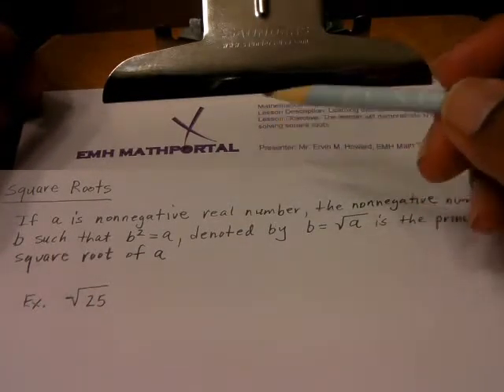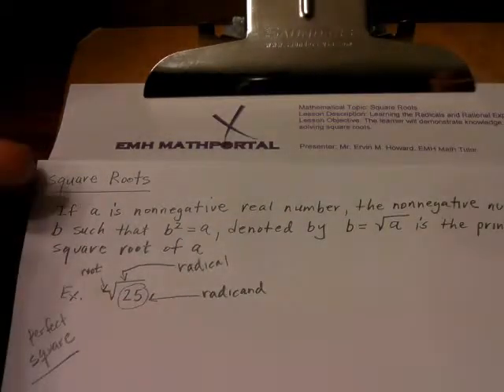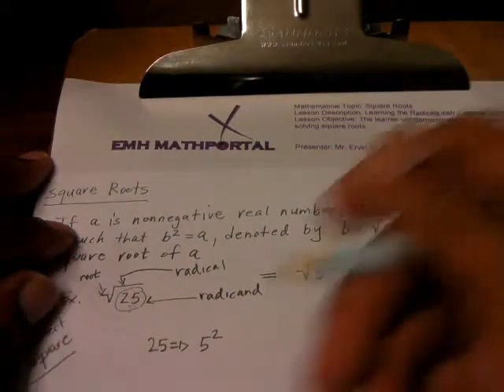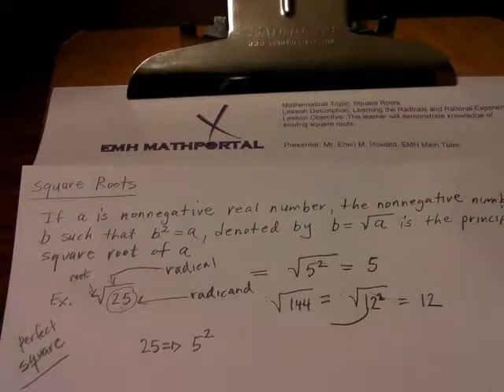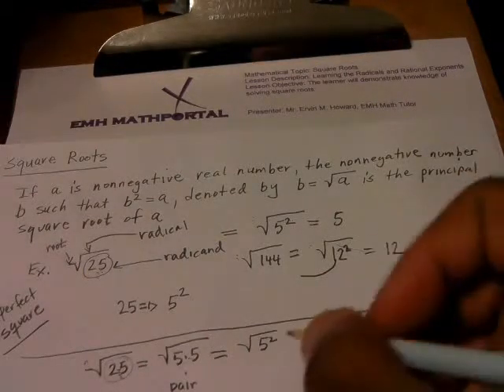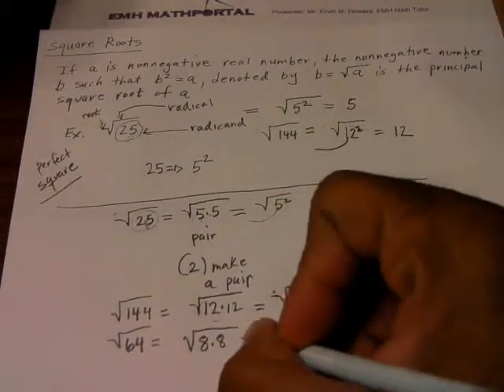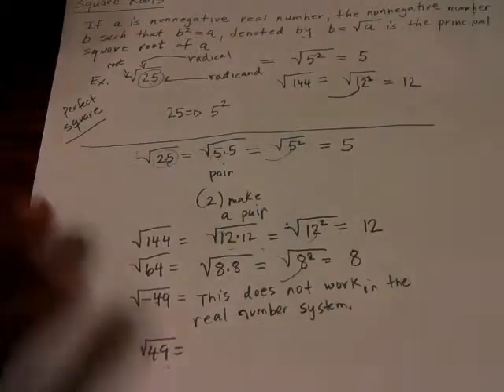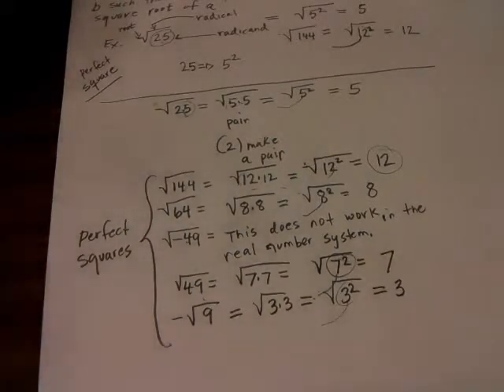Square Roots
This video demonstrates how to solve square roots. I think about how many items can you make as a pair and use this relationship with square roots.